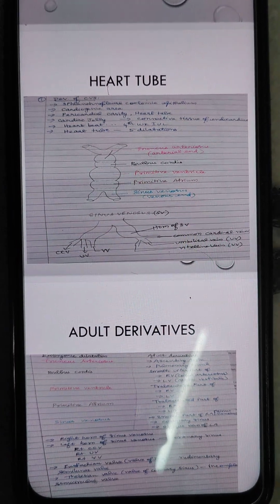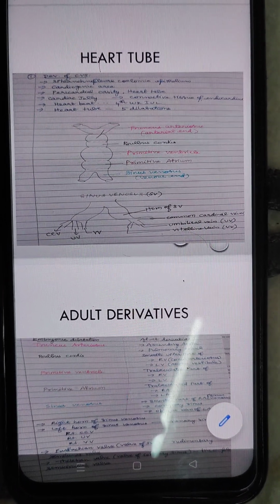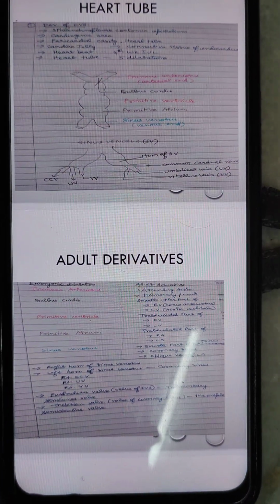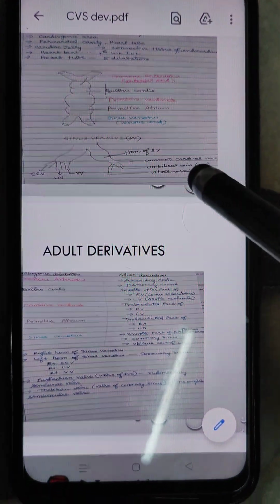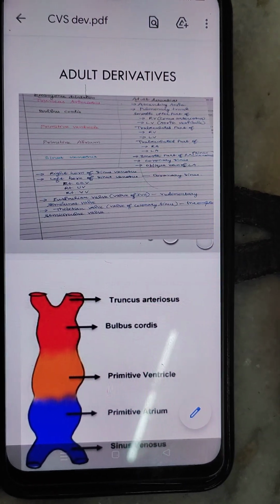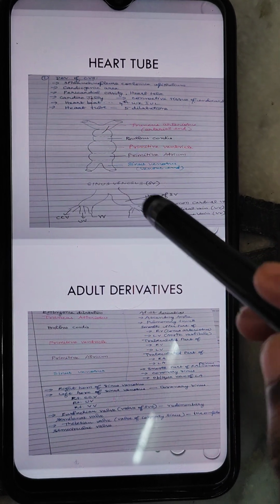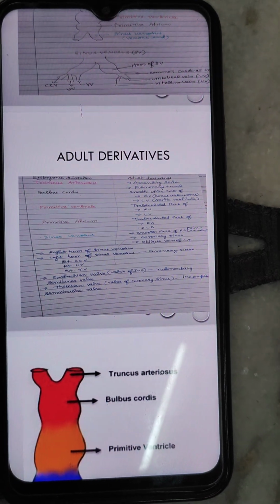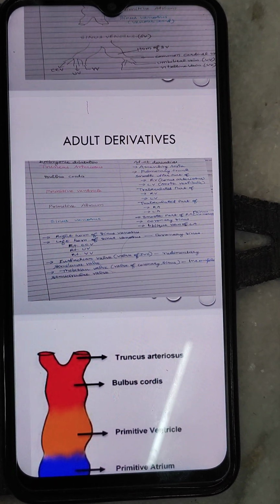GIST|DEVELOPMENT OF CVS